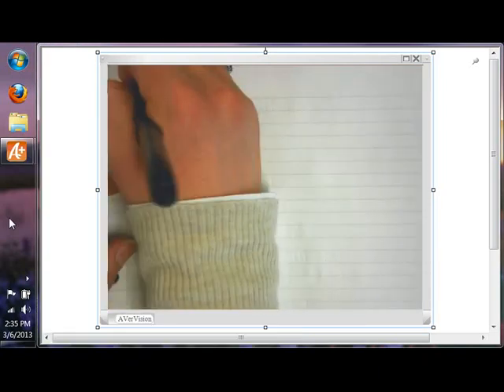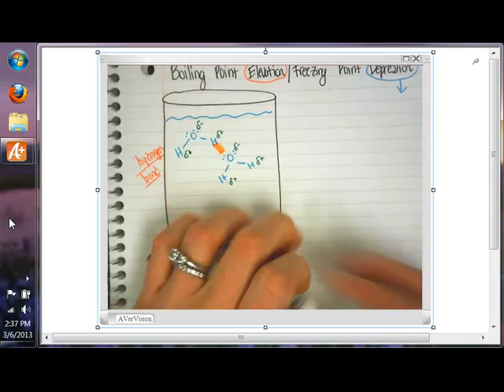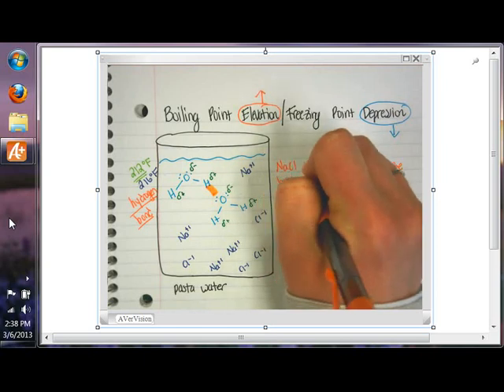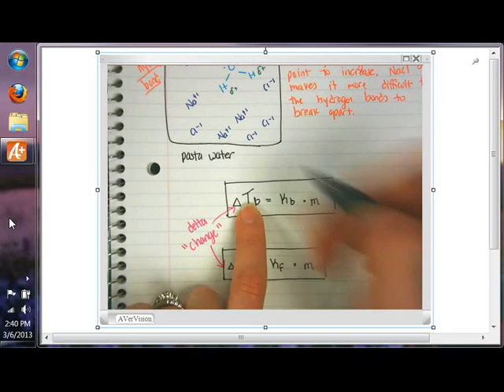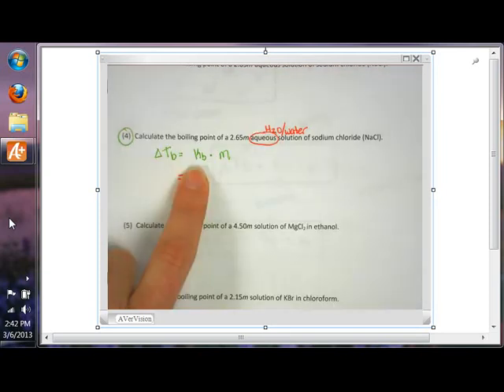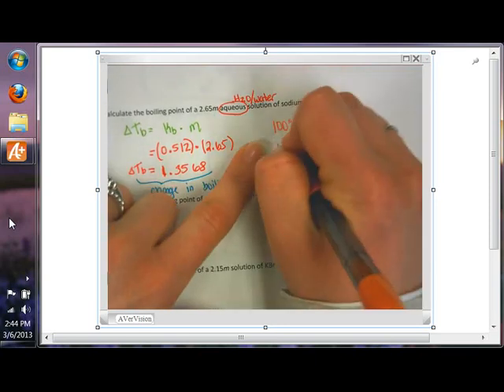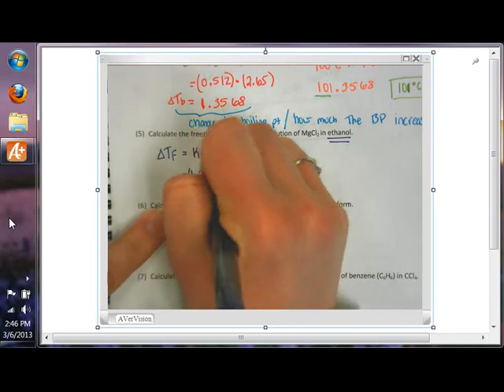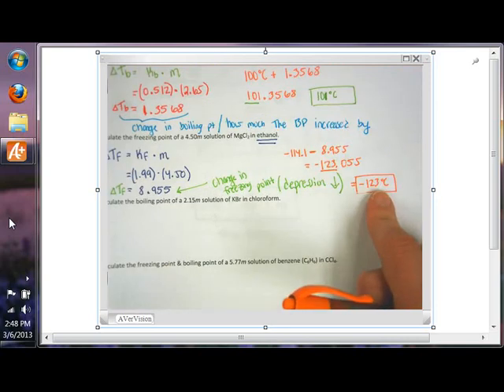Boiling Point and Freezing Point2